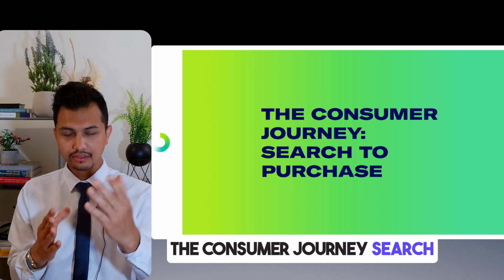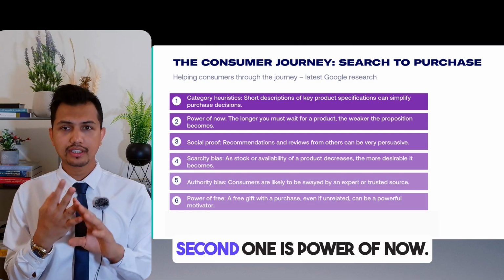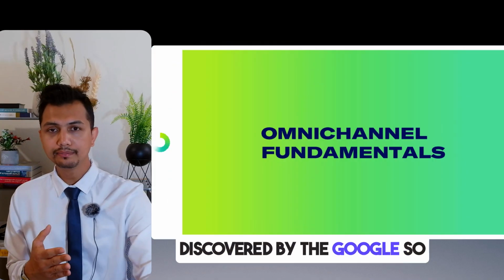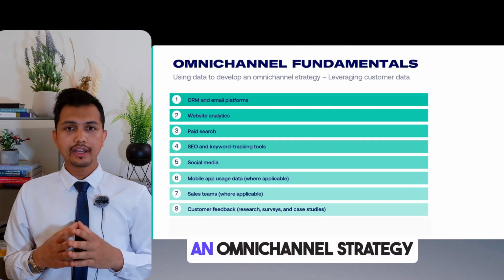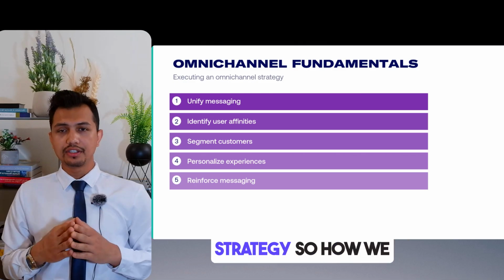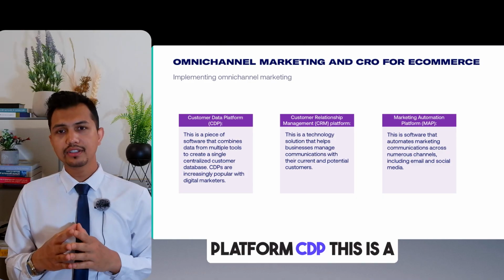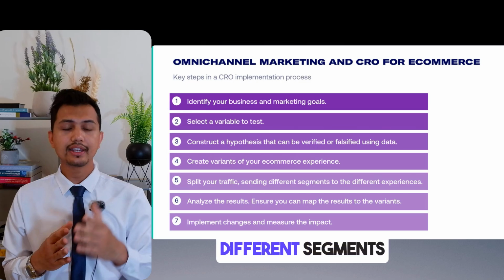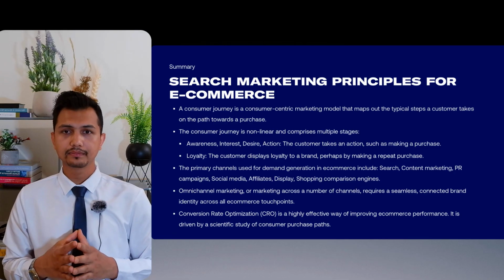Learn Search Marketing Principles for ecommerce | Sanjeeb Basnet | UK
This episode is on Search Marketing Principles for eCommerce. If you are a digital marketing aspiring professional, or a aspiring ecommerce business owner, this presentation is for you.

This power point is sourced from Digital Marketing Institute.

This video is part of my personal SEO learning journey, shared through Uncover SEO. I’m currently working as a Chef de Partie in the UK and studying SEO, especially semantic SEO, in my spare time.

Everything shown in this video is based on personal research, self-study, and experiments on my own test website, uncoverseo.com.